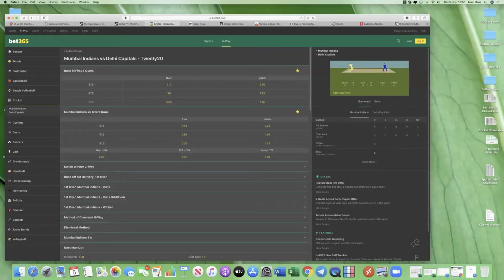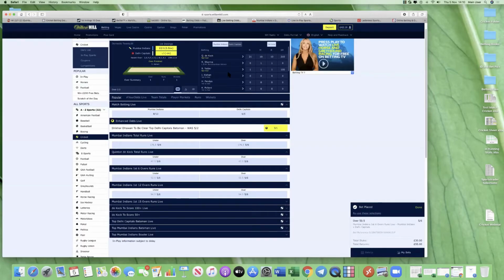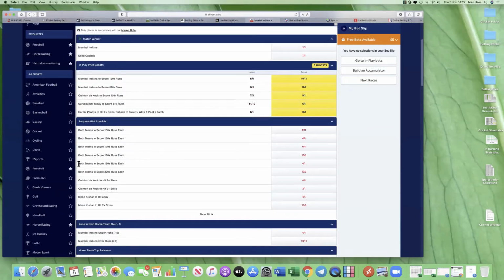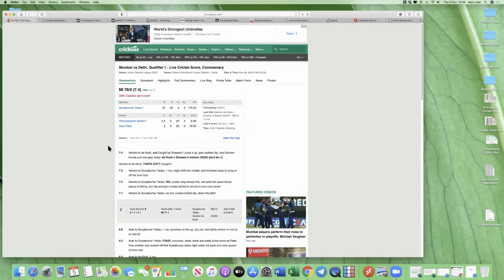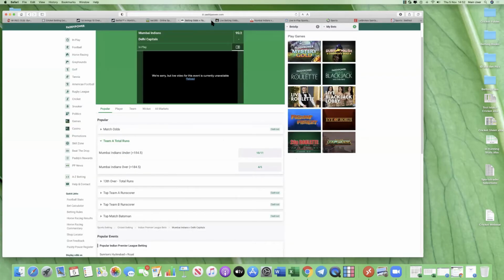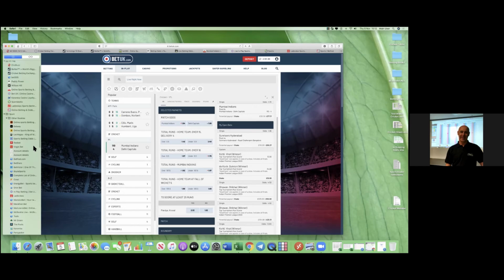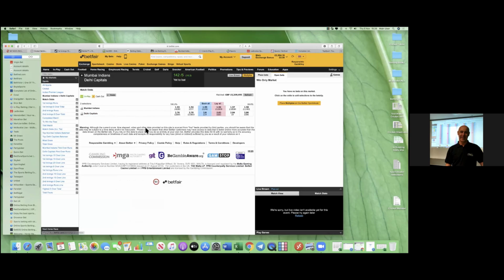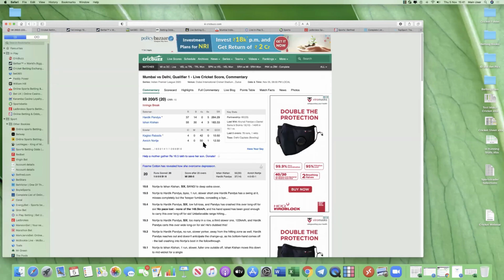Run Lines With Tony B